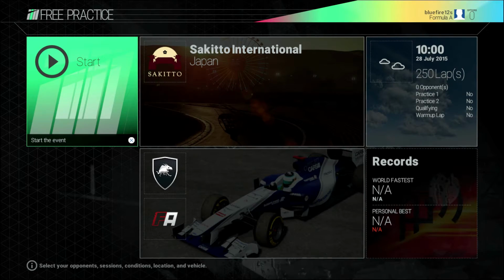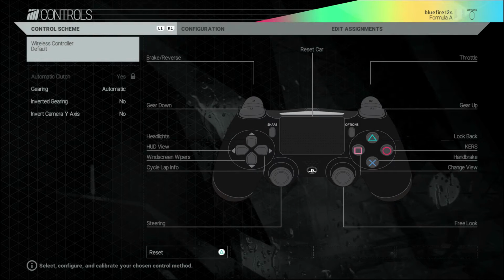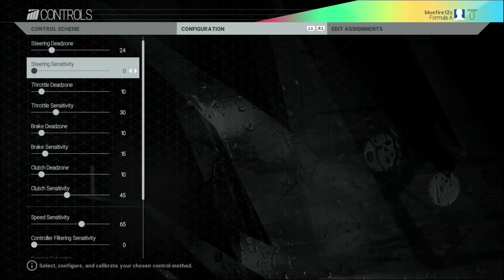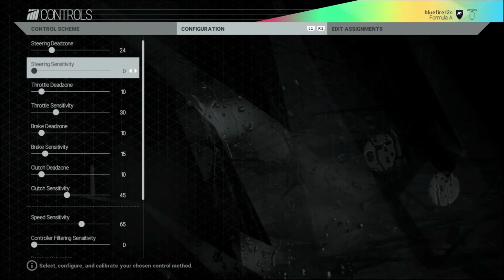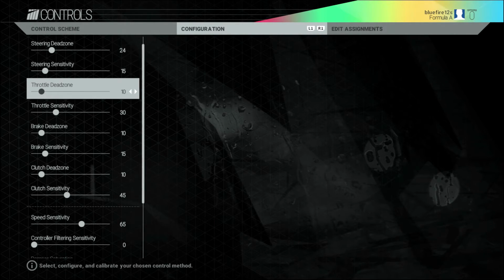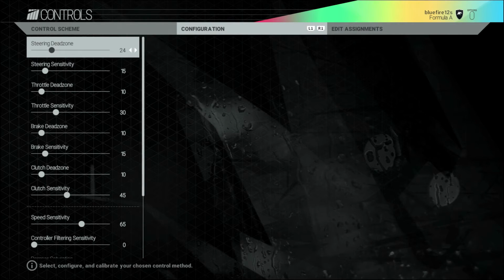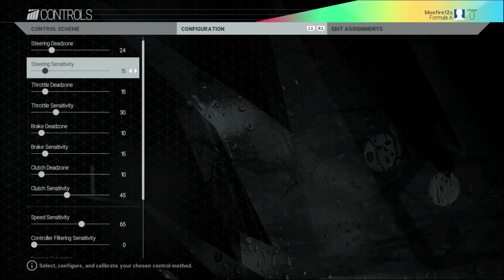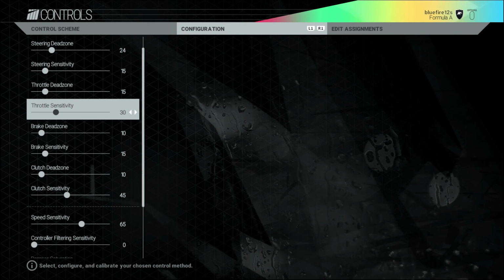Project CARS: Setup Control Sensitivity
Looking into sensitivity of car controls in Project CARS. This can help adjust your driving style to the vehicle you're using. Found this personally beneficial for example, with vehicles highly sensitive to the slightest touch of steering. Using the gamepad controller as an example here. You can benefit from this hopefully with other control methods such as a steering wheel.